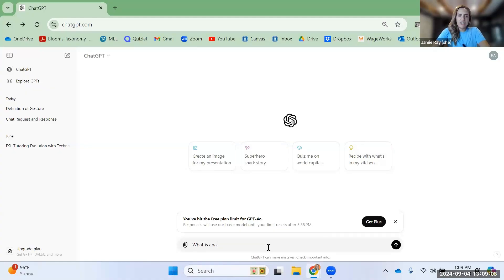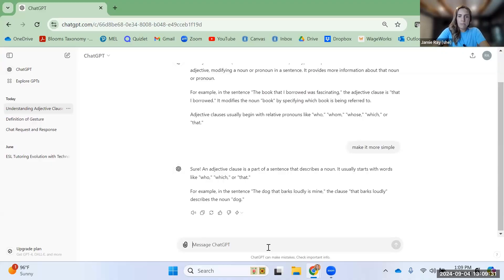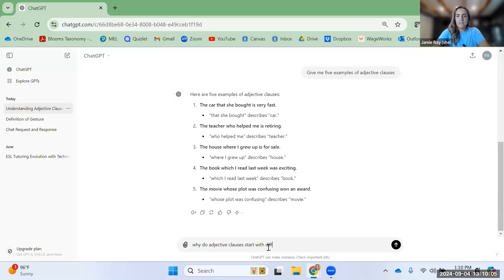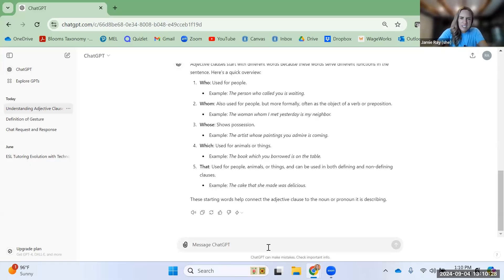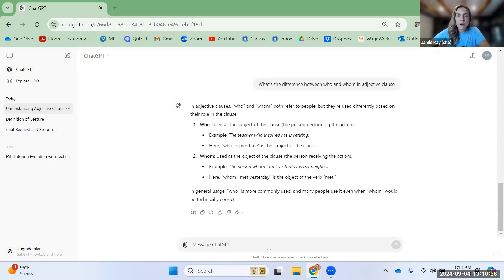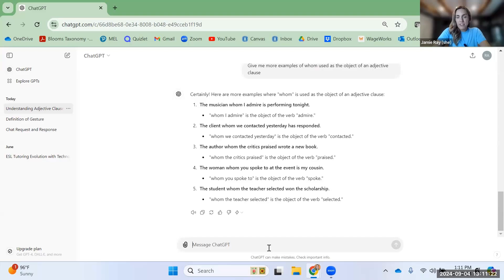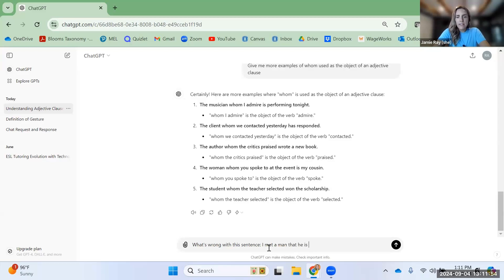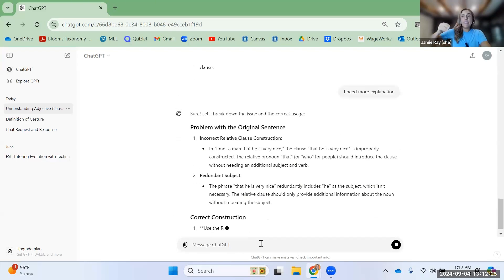USE AI TO IMPROVE YOUR GRAMMAR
💬 Have questions? Ask me in the comments—I love hearing from you!